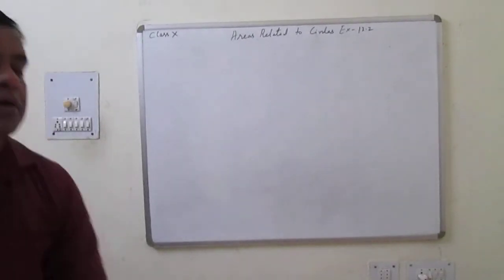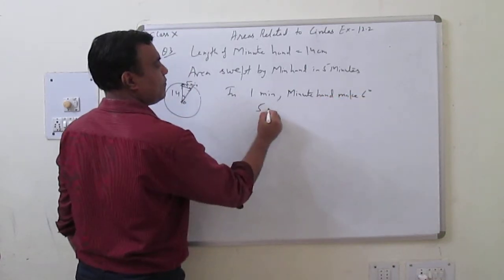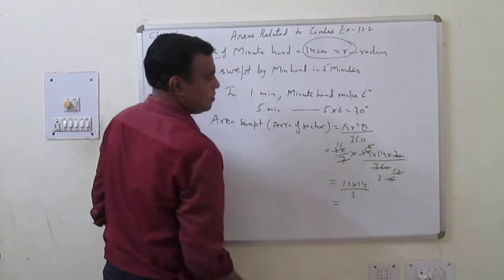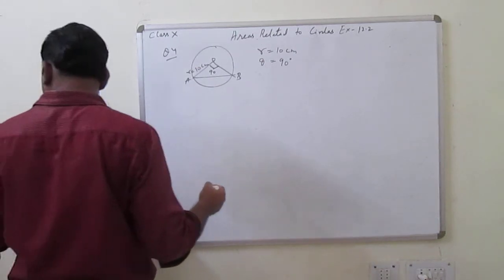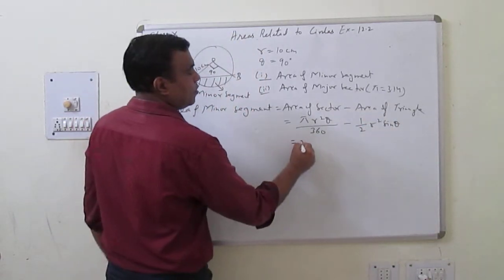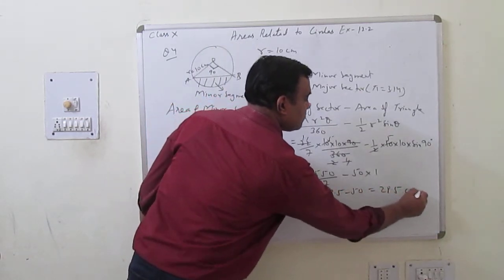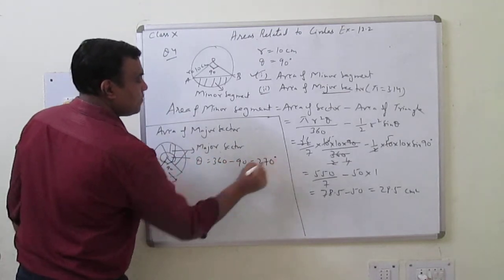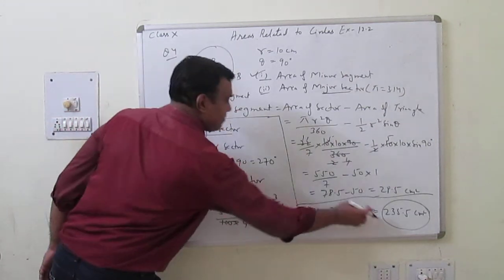CLASS X MATHS CHAPTER -12 AREAS RELATED TO CIRCLES NCERT EX-12.2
AREAS OF SECTOR & SEGMENT OF A CIRCLE  CLASS X NCERT EX-12.2